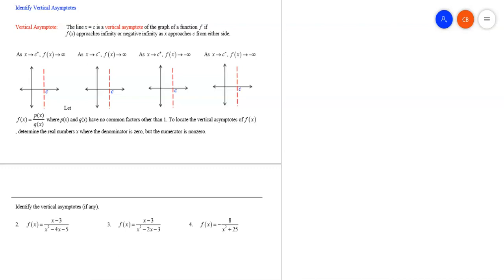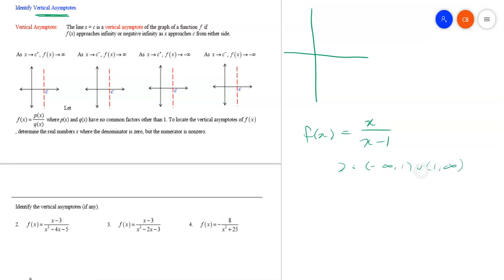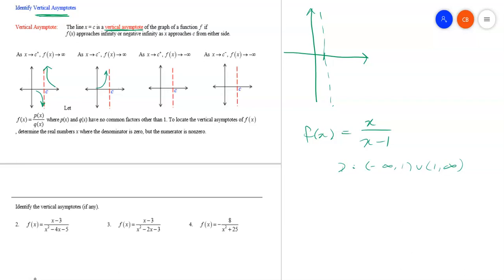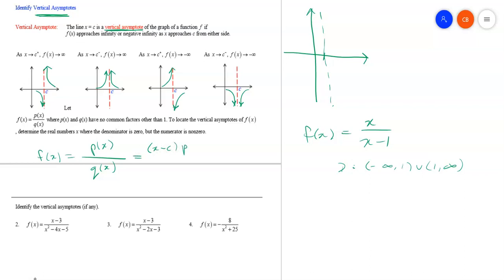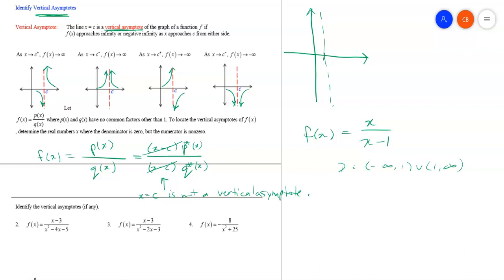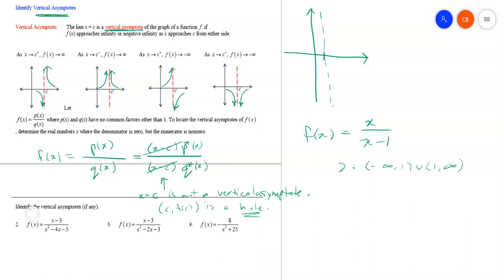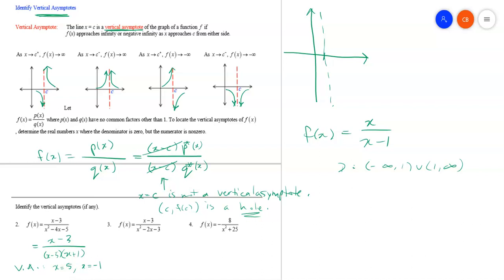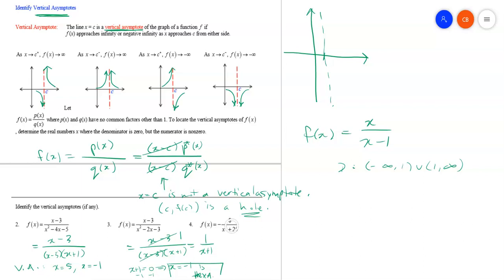MATH1314 3 5 Rational Functions part 2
Vertical asymptotes for rational functions